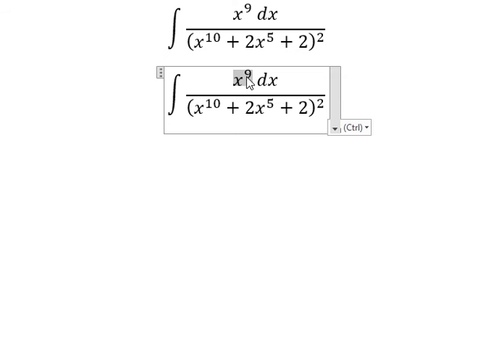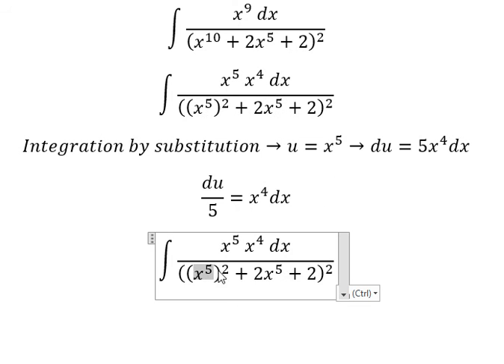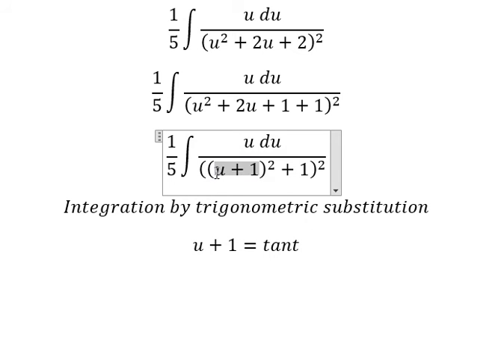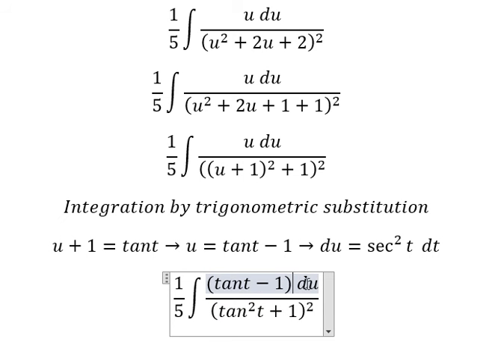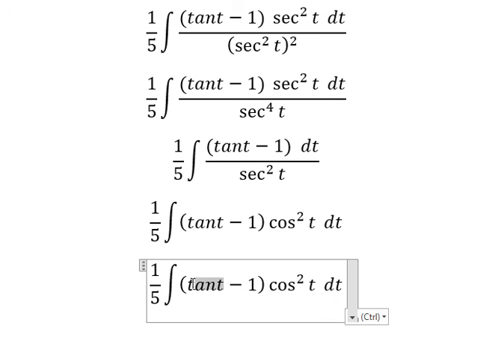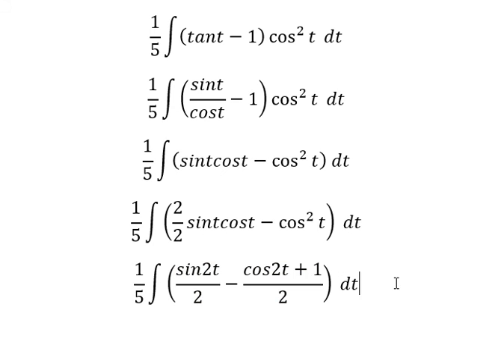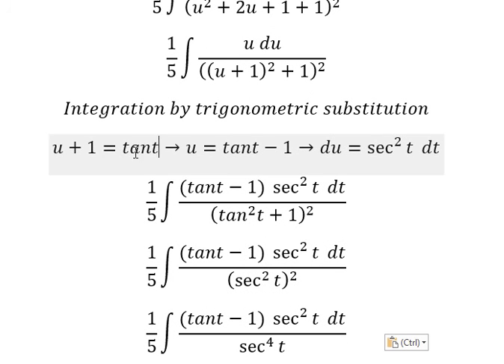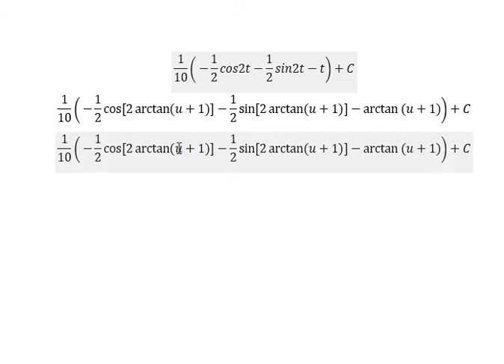Calculus Help: ∫ (x^9 dx)/(x^10+2x^5+2)^2 - Integration by trigonometric substitution - SOLVED!!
Here is the technique to solve this integration and how to find them in here with step-by-step